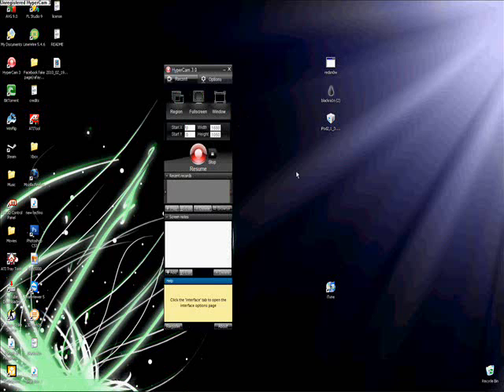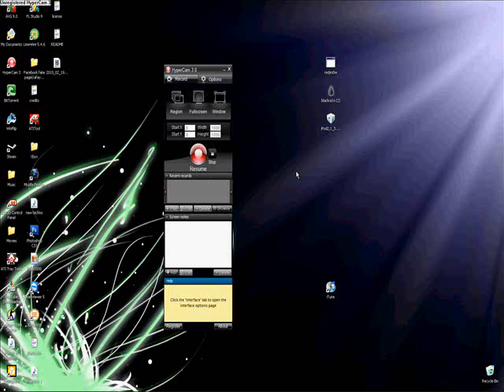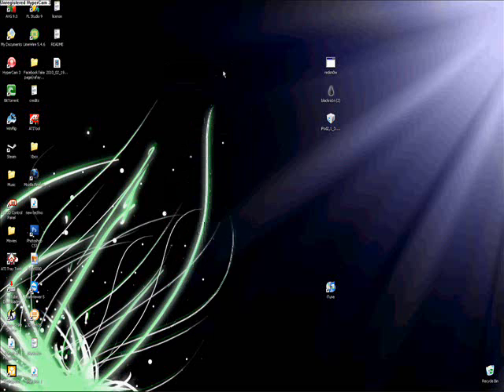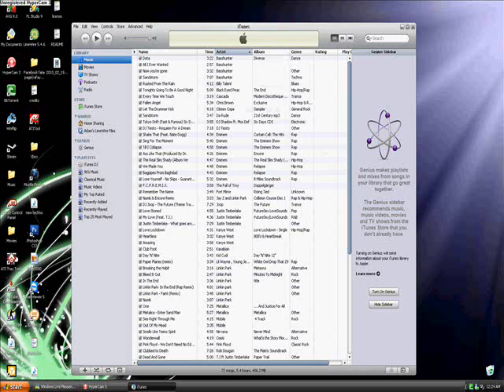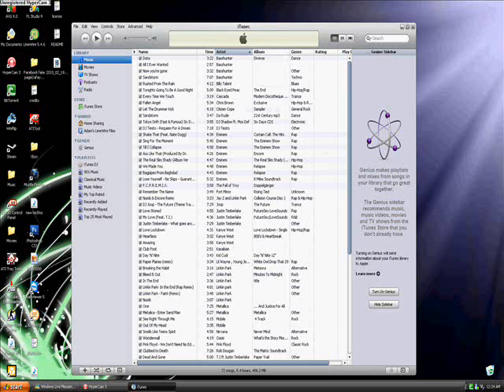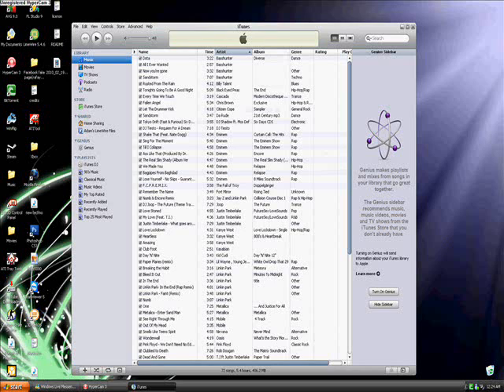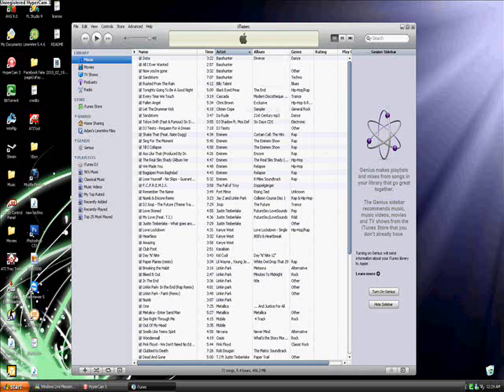How to jailbreak a 3.1.3 MC Ipod Touch 2nd Gen- PART 1